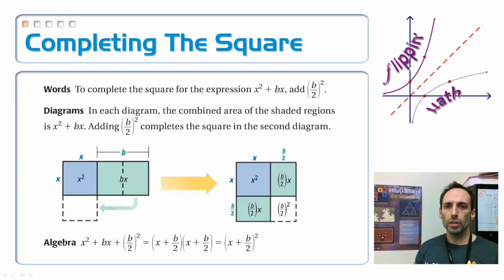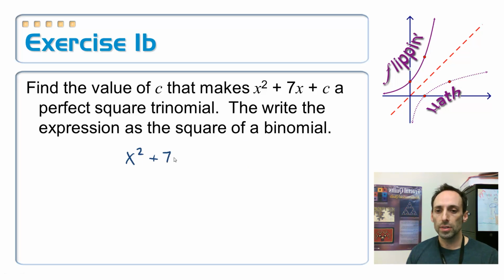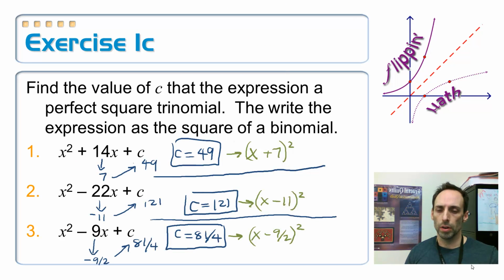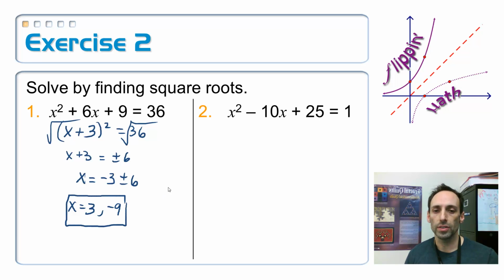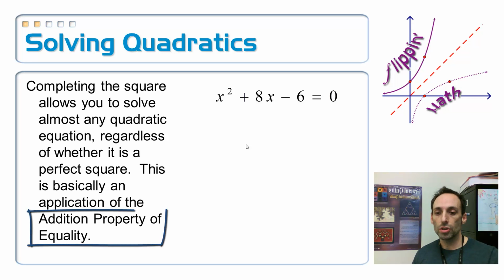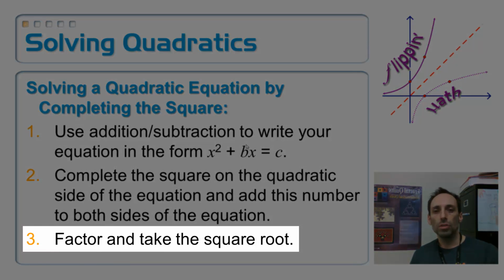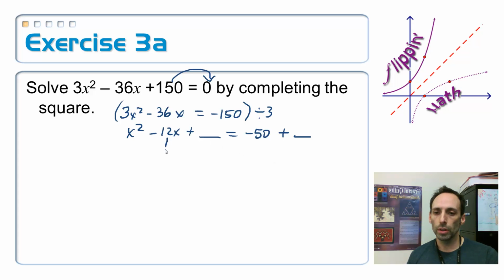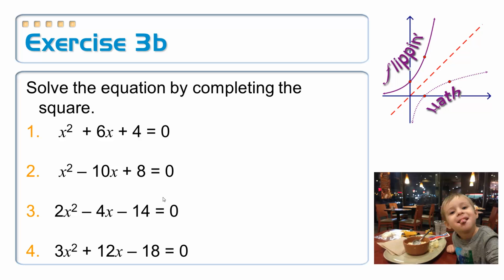4.7: Complete the Square, 1b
Objective 1b:  You will be able to solve quadratic equations by completing the square